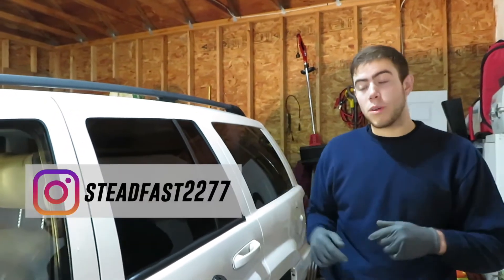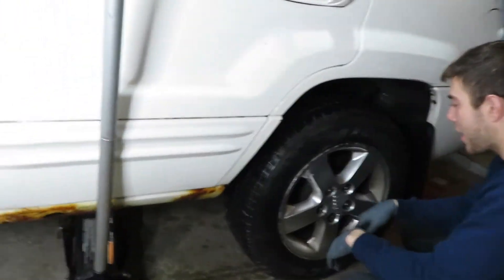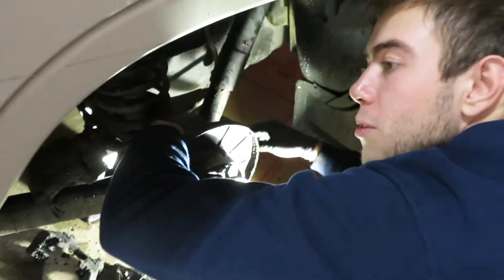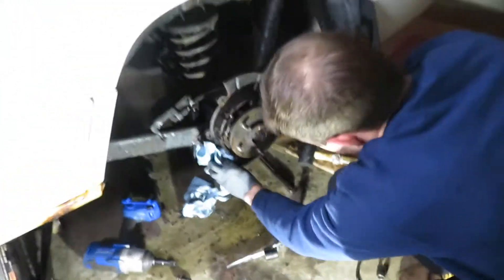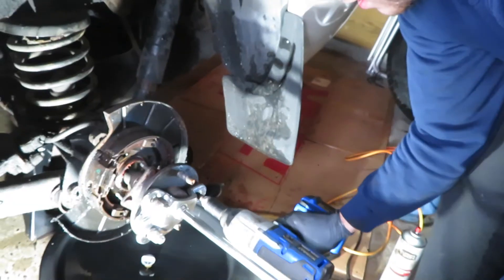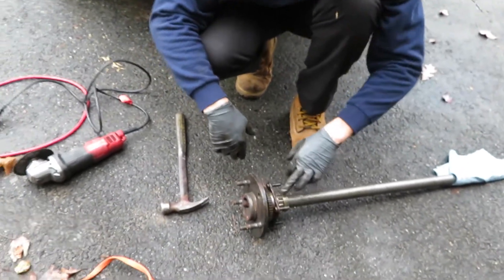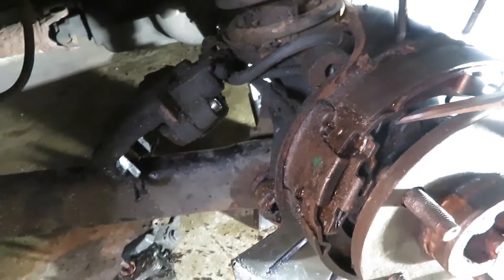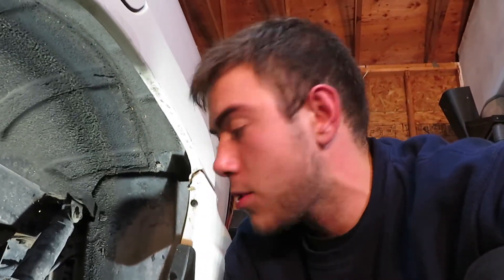HOW TO REMOVE A REAR AXLE BEARING & CHANGE AXLE SEAL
In this video I work on the flip Jeep. I have to replace and change the rear axle shaft seal. It leaked gear oil every where. To change the seal you have to also remove the bearing. More flip Jeep videos coming soon!